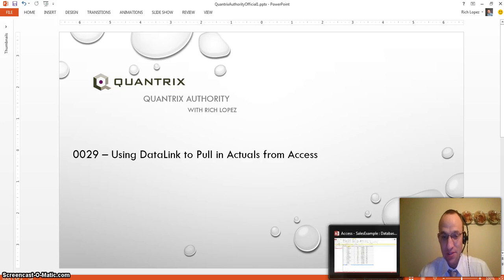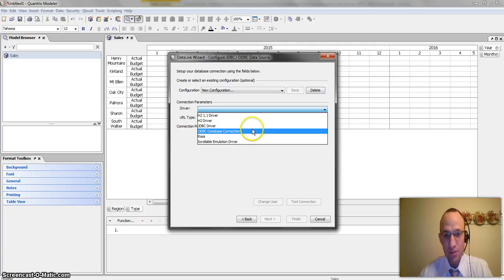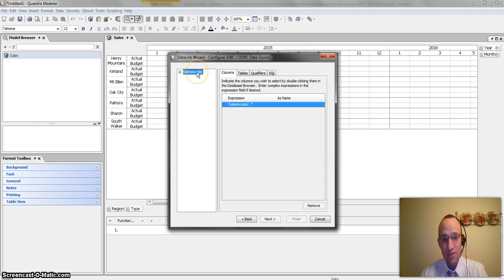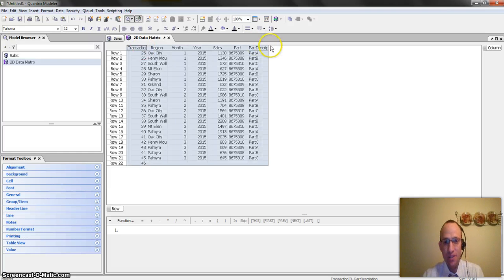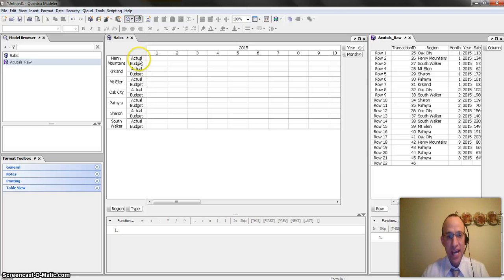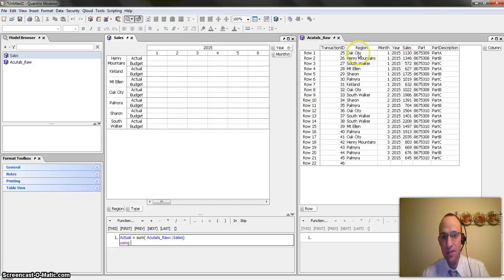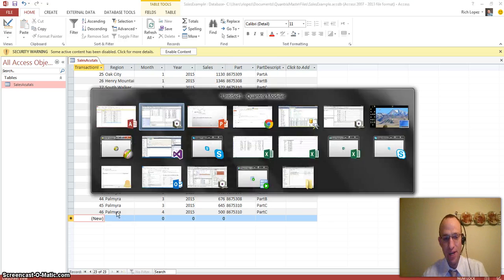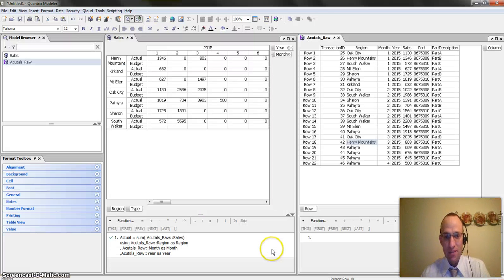Learn Quantrix Modeler: Use DataLink to Pull in Actual from Access for Actual vs Bud. Episode #0029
How to bring in actual results in Quantrix Modeler using DataLink for automatic refresh.  You can then build a budget or a forecast off of those results.